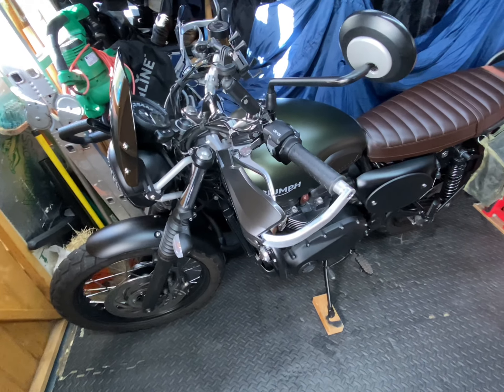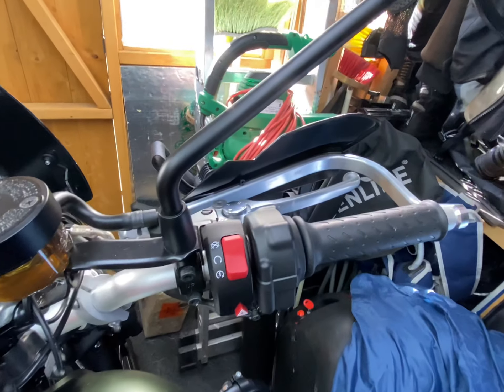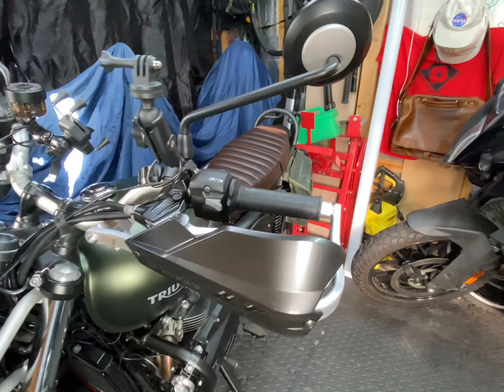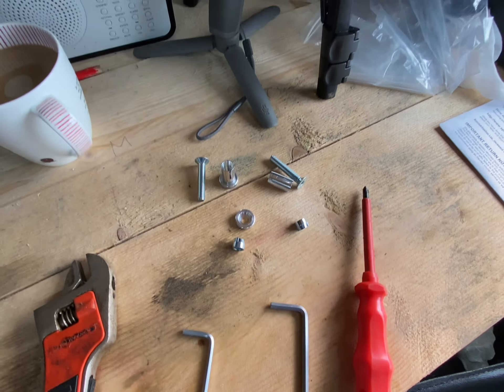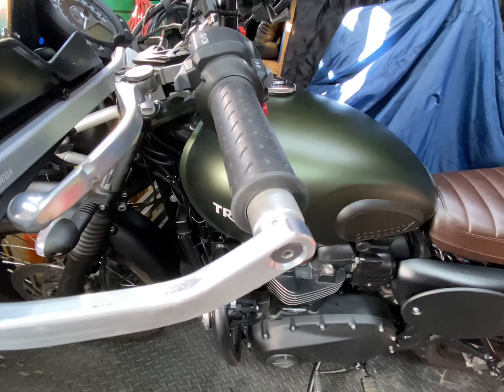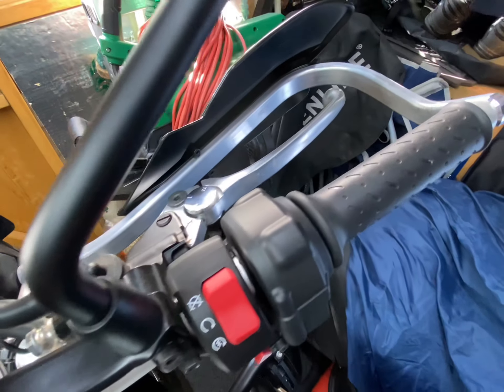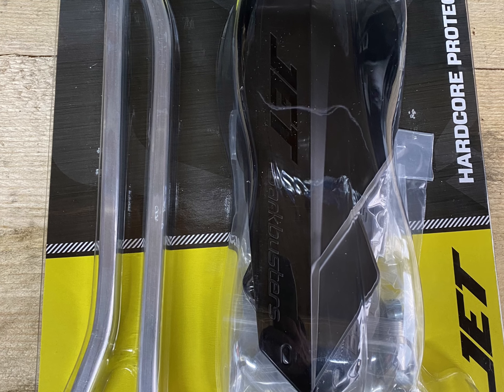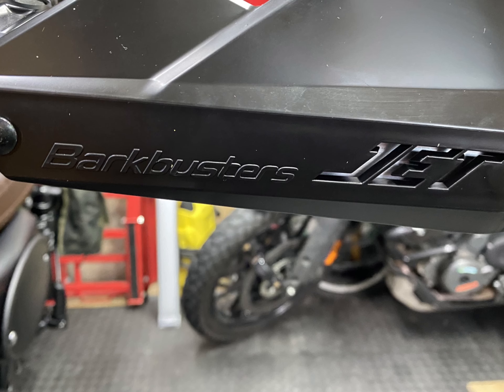Triumph Street Scrambler 900 Installing Barkbusters Hand guards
Installing Barkbusters hand guards to my 2018 triumph street scrambler 900